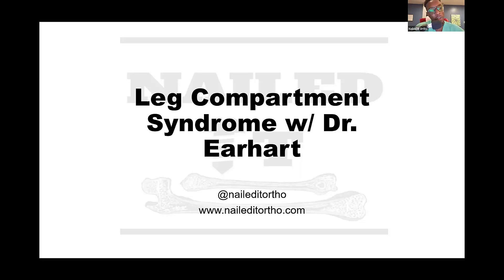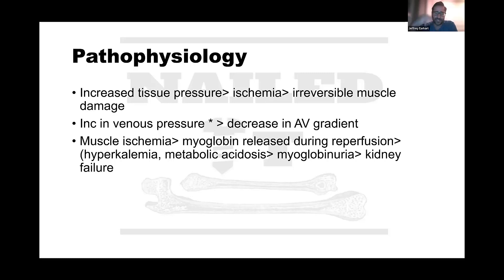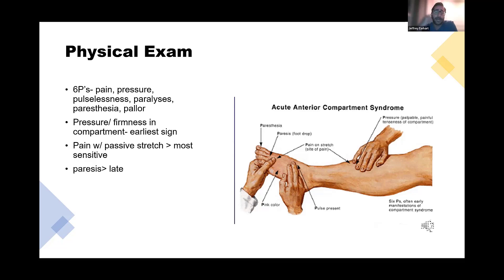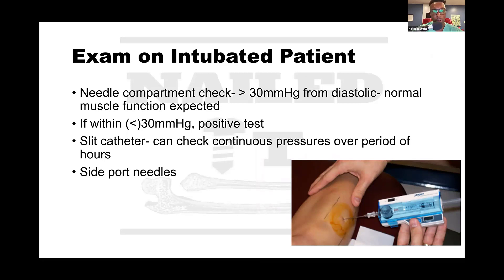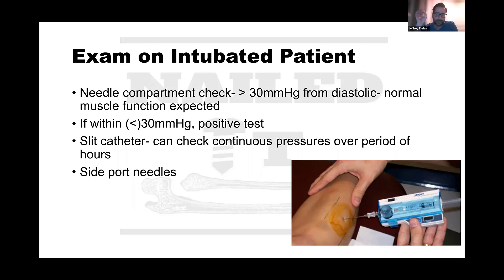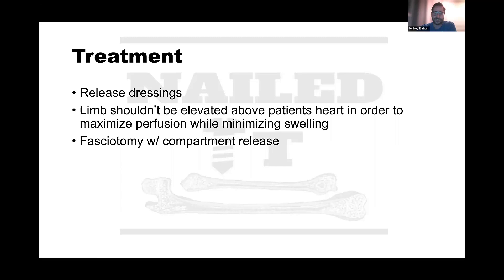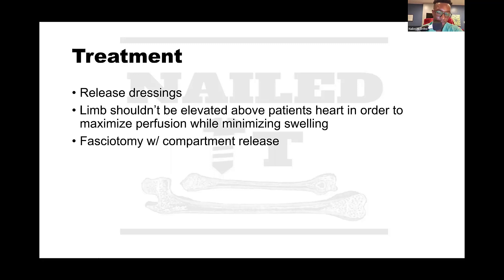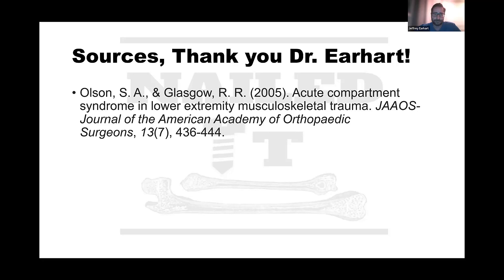Leg Compartment Syndrome w/ Dr. Earhart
Enjoy this episode on Leg Compartment Syndrome as Dr. Jeffrey Earhart gives us a great talk!

Dr. Earhart is a trauma orthopaedic specialist. He went to Northwestern University Feinberg School of Medicine and McGaw Medical Center at NorthWestern University Feinberg School of Medicine for Orthopaedic surgery residency. For fellowship he completed his orthopaedic trauma surgery at MetroHealth Medical Center, Case Western Reserve University School of Medicine in Cleveland Ohio.
In this episode we talk about:

Pathophysiology of compartment syndrome
Physical exam findings
Treatment options
Surgical techniques
+ more

About Nailed It Ortho:

Get on top of the game, deepen your learning and further your practice with this Orthopaedic Surgery Podcast featuring Orthopaedic Surgery residents as they interview national and international experts to bring you key information and knowledge in the field. Dr. Jamal Fitts and Dr. Wendell Cole are here to light that fire under your feet and get your blood pumping with some good Orthopaedic Knowledge. We stay away from the boring, put you to sleep lectures, and just come with some high quality content and fun. Its a great podcast for attending physicians, residents, and medical students. Topics include high yield trauma, pediatrics, spine, sports, hand, and foot and ankle. There may also be some off brand topics.